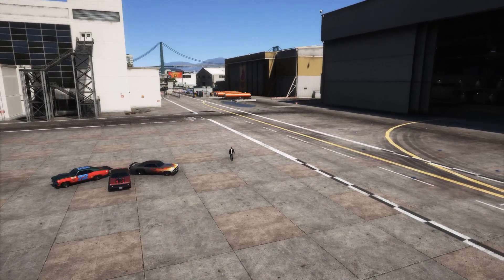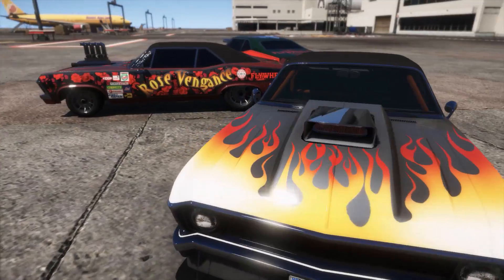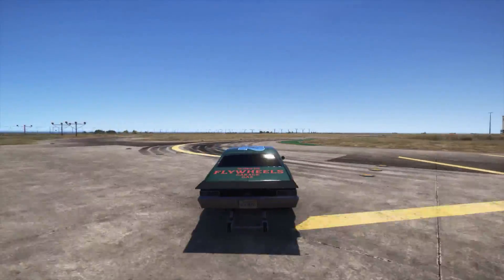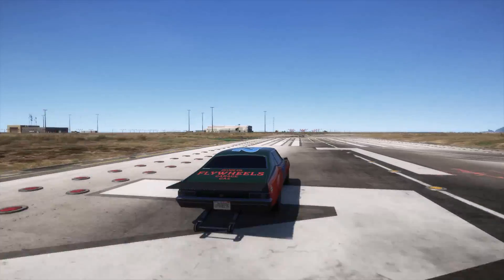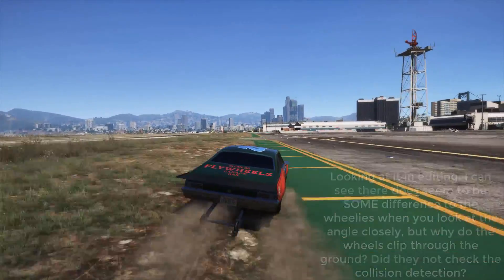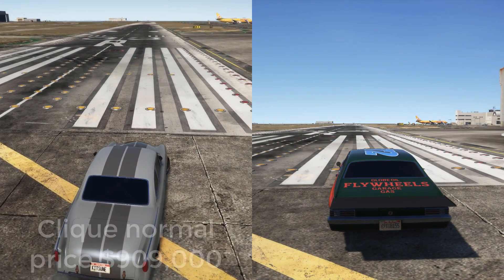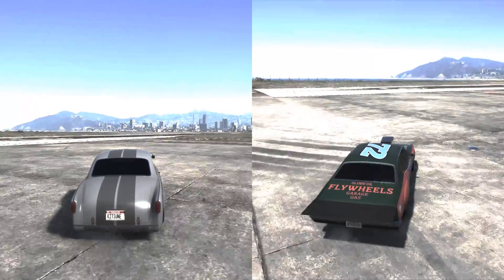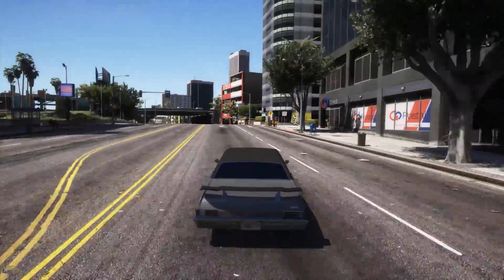vamos review! - GTA Online guides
In this video I take a look at the Vamos a muscle car added as part of the Arena war DLC in GTA Online, is it any good against the massive amount of other Muscle cars also introduced as part of the Arena war DLC? We shall see!